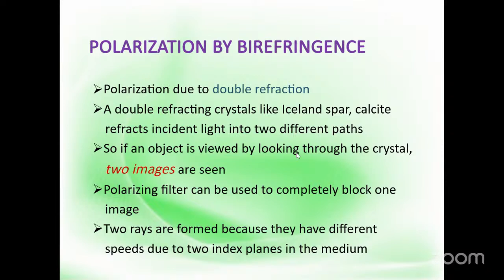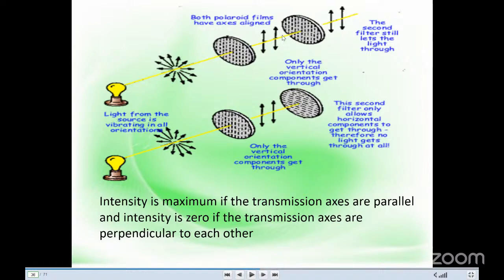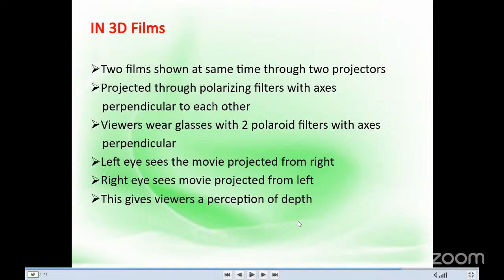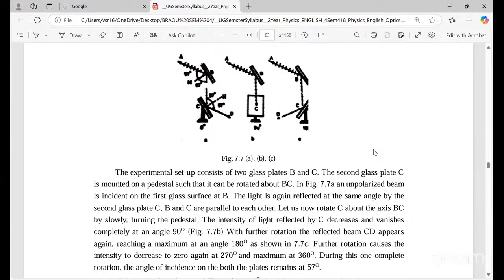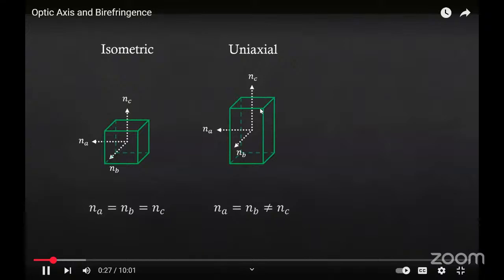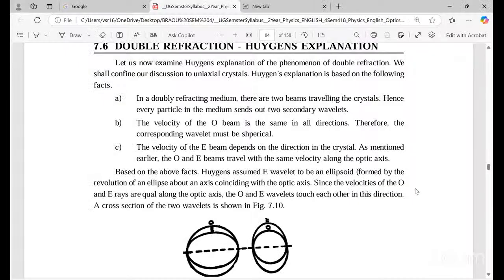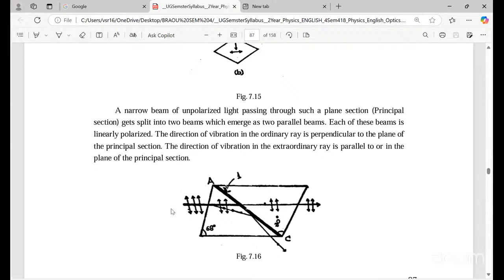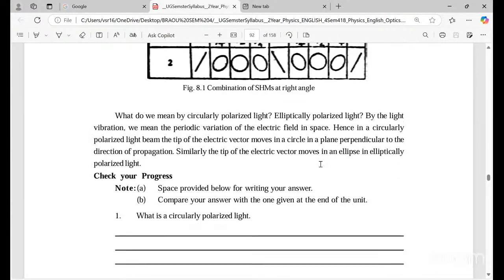UG 4th Semester Physics English Medium